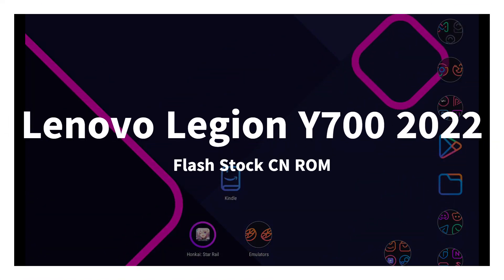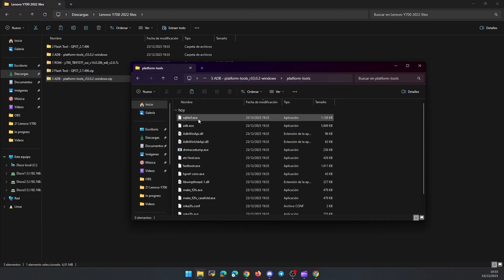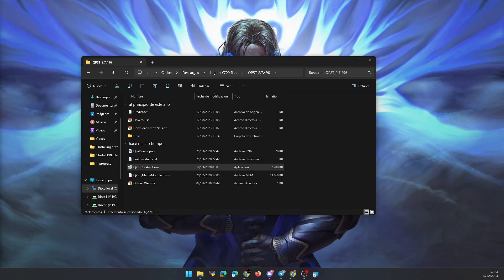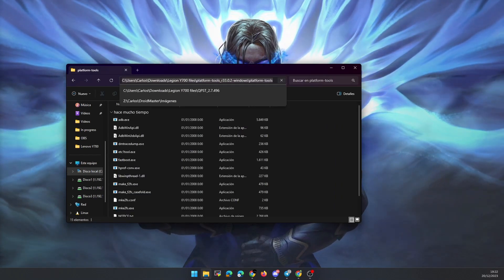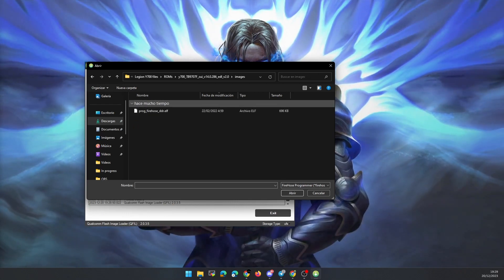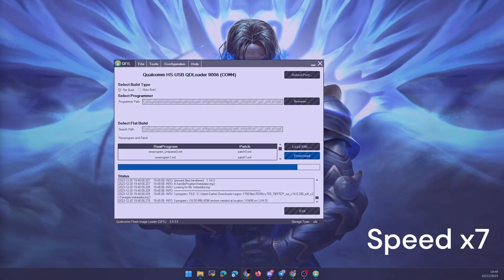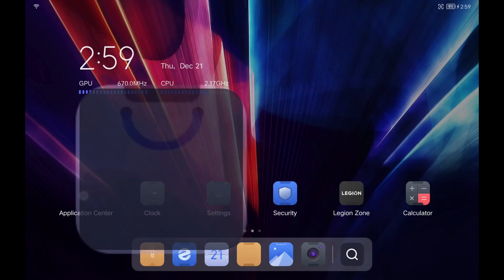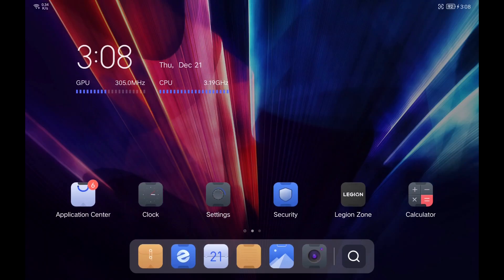How to flash CN STOCK ROM to Lenovo LEGION Y700 2022 with ZUI14 (TB9707F) and Google Play - 2024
In this video I show you how to flash the Chinese stock ROM to the Android tablet Lenovo Legion Y700 model 2022.

This ROM has ZUI14, is based on Android 12 and has only 2 languages: Chinese and English but allows us to have all the features that has this tablet (which only came out in the Chinese market).

If you want to read more information about the proccess check the post in XDA where I got all the info

⚠️ ⚠️ NEW REPO with more links and all the info about this tablet